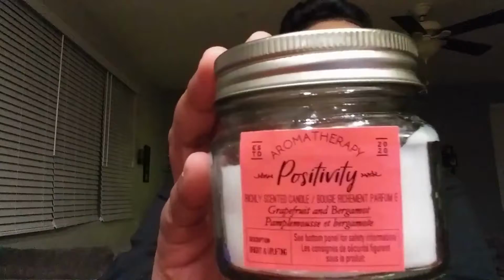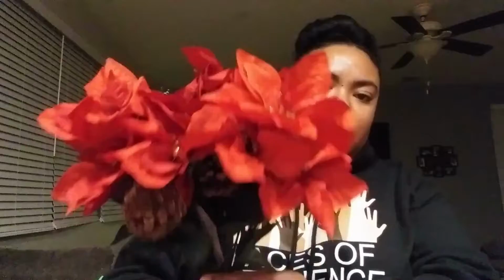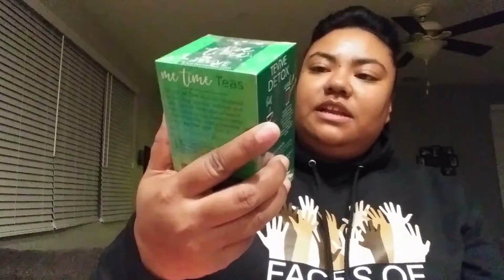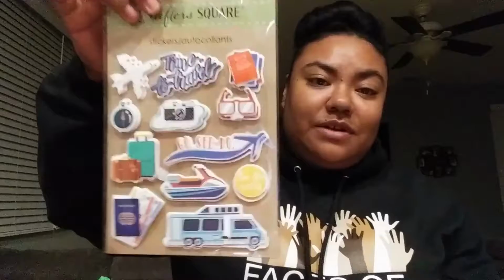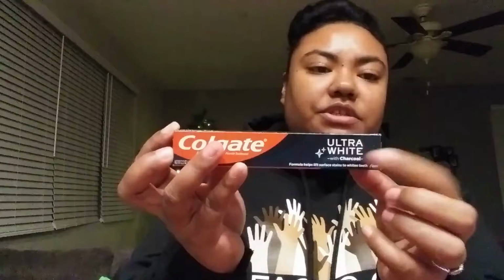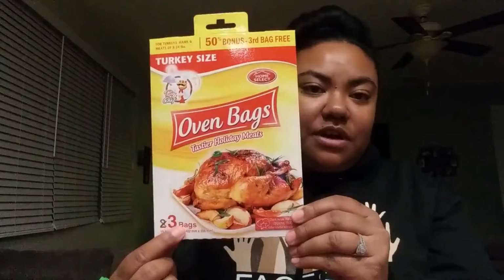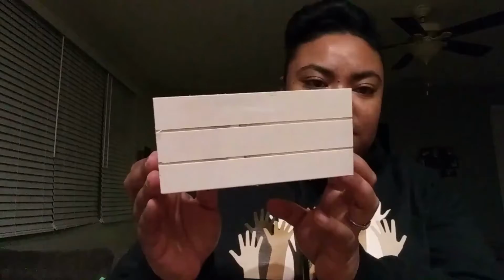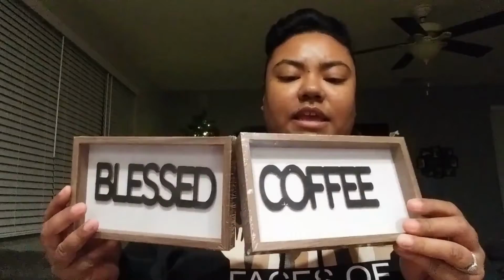Dollar Tree Haul + Christmas Stocking Stuffer + New Items!!!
Hey Youtube Fam and Friends!
I have another Dollar Tree Haul for you all. They had new items this week in Dollar Tree and there were some new items you can add to your stocking stuffers!

Here is my cousin's, Youtube channel where she does furniture flips and more.